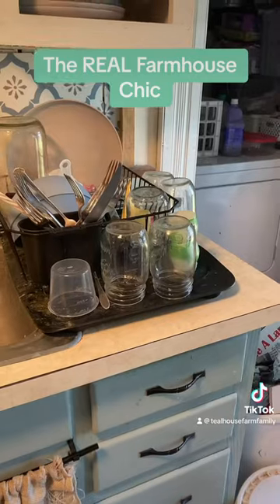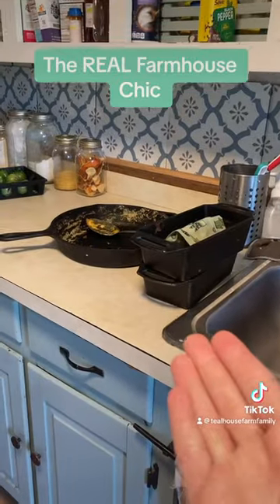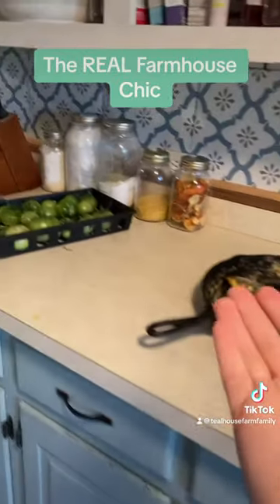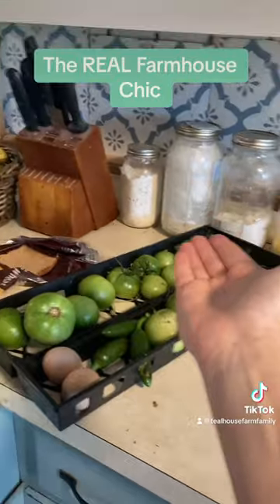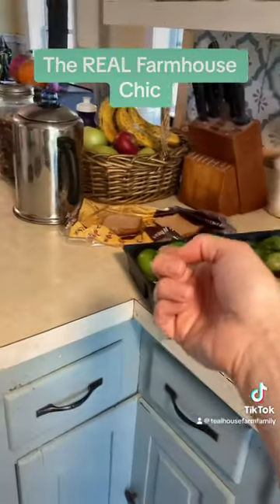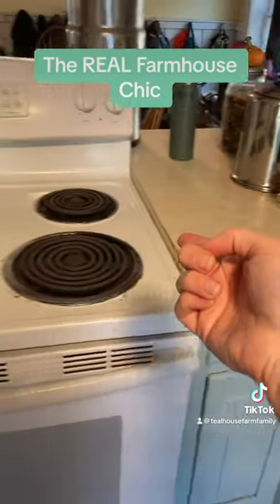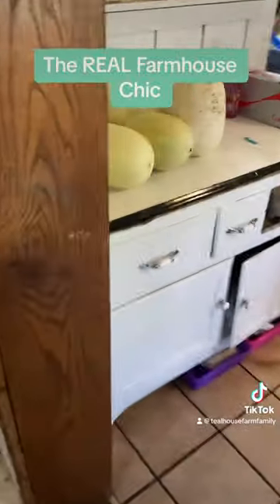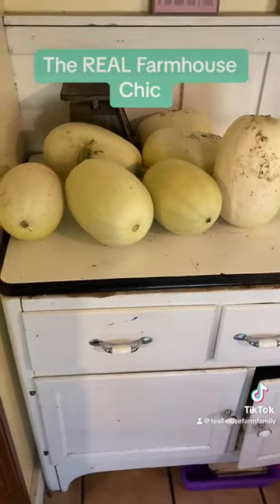REAL Farmhouse Style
The biggest question is the squash. Even when I try to NOT grow it, it volunteer sprouts somewhere 🤣